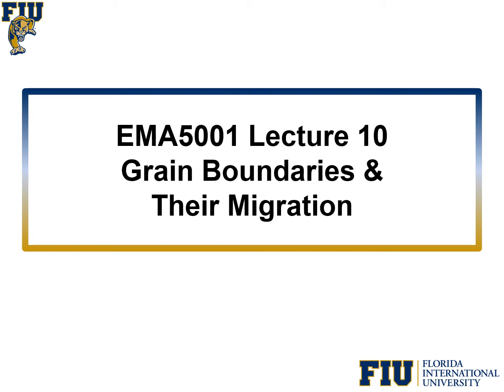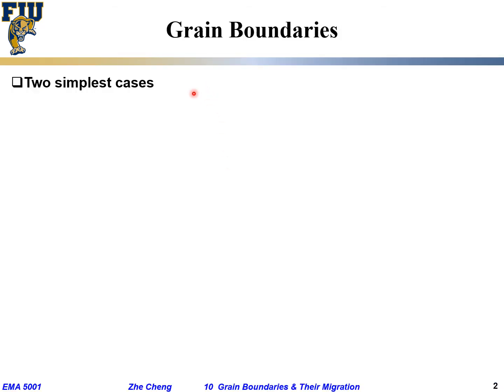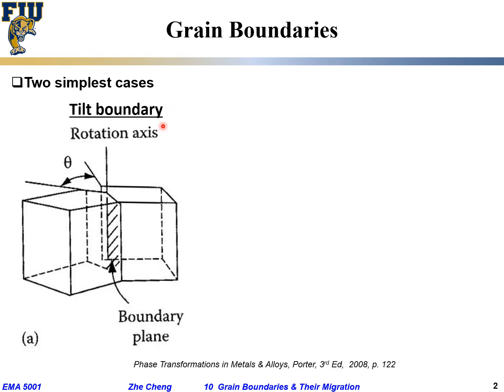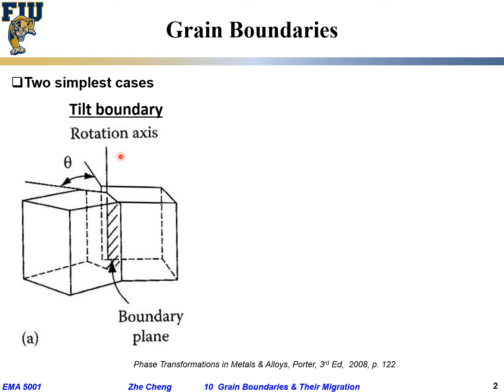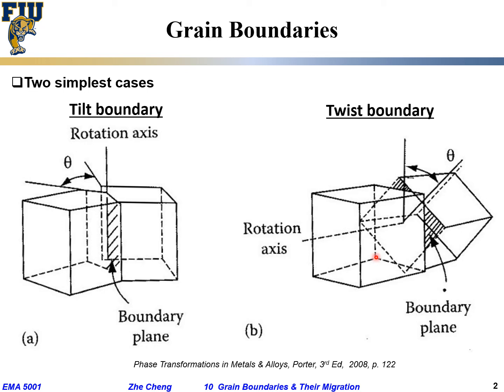EMA5001 L10-01 Grain boundaries tilt and twist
Lecture 10-01 Grain boundaries tilt and twist